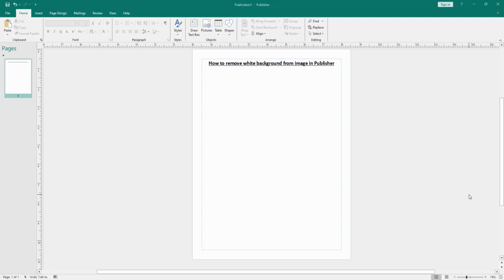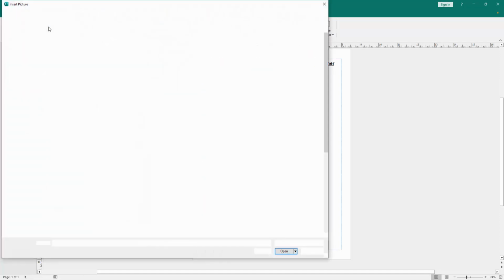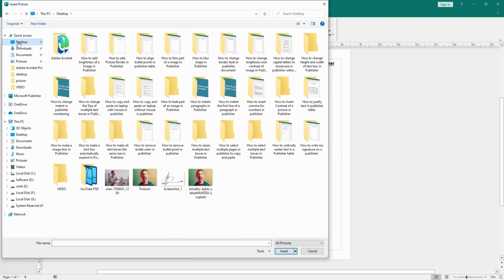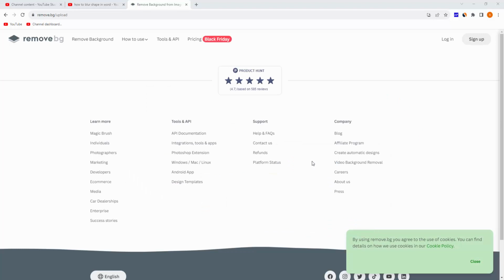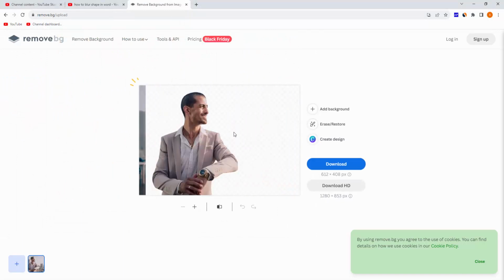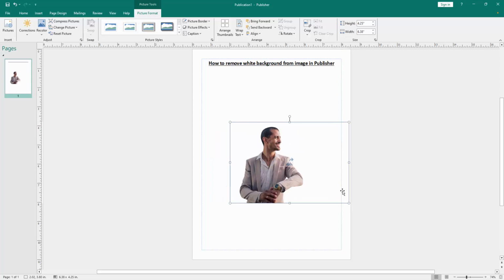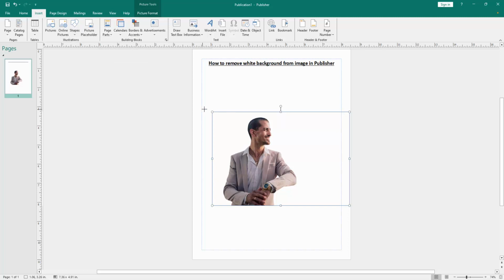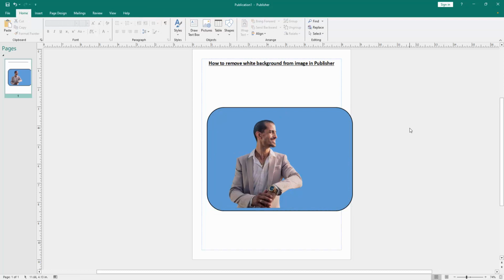How to remove white background from image in Publisher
Assalamu Walaikum,
In this video I will show you, How to remove white background from image in Publisher.  Let's get started.